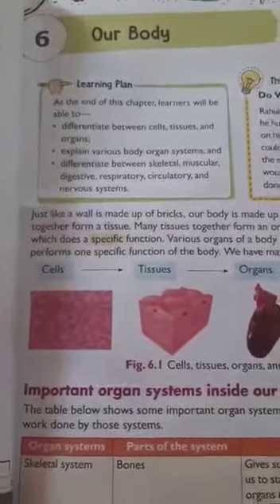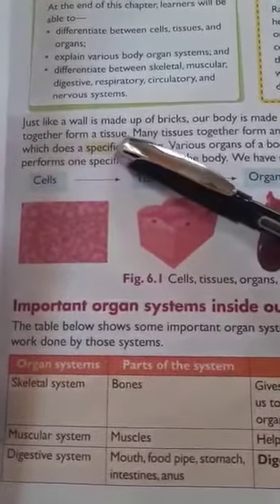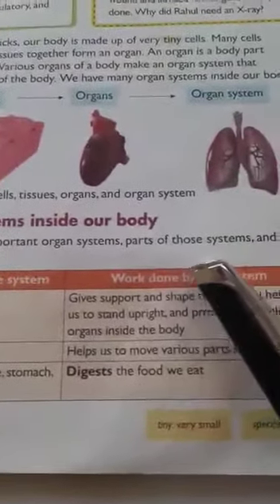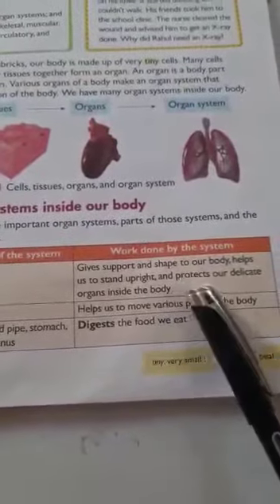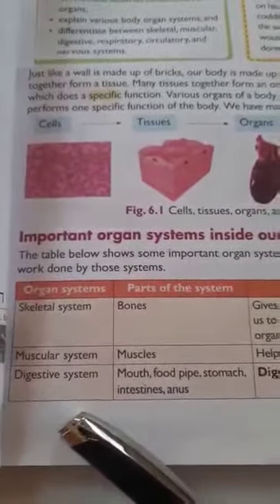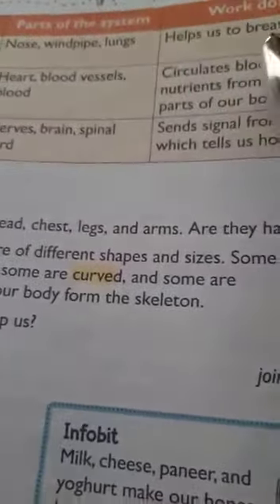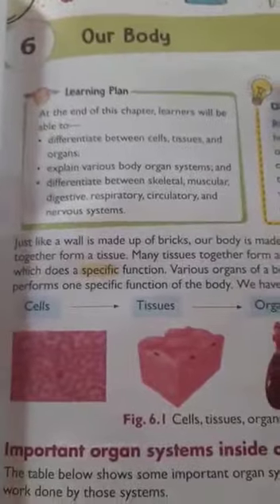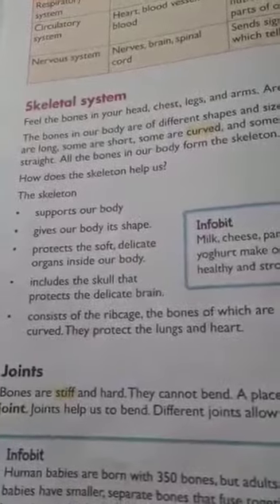Class 3rd Science